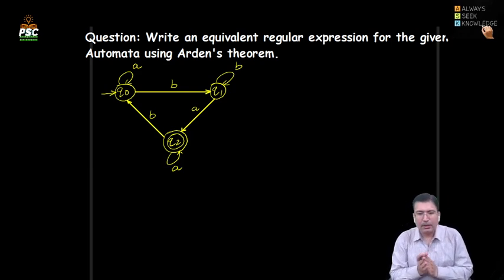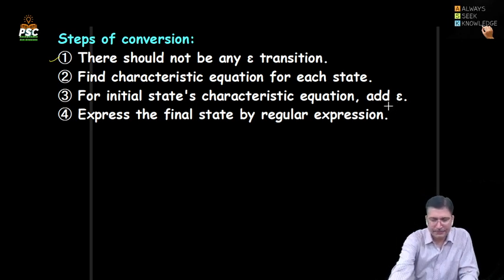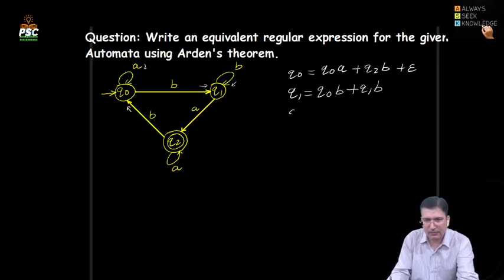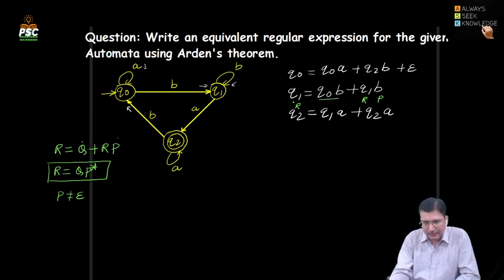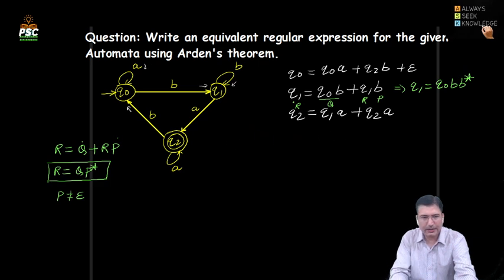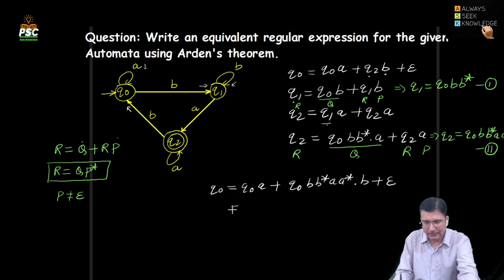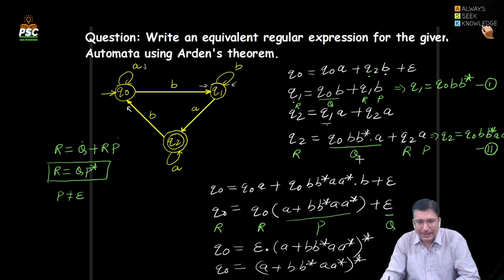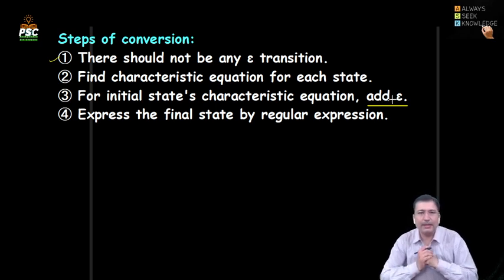Crafting Regular Expressions from Automata: Unveiling Arden's Method! 🧩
Welcome to an enlightening adventure where we unveil the secrets of creating regular expressions from given automata using the mystical Arden's Method! 🔍 Are you a coding enthusiast, a language explorer, or a curious learner eager to decode the world of formal languages? This video is your ultimate guide! 🎓✨

🔐 Pathway to Expertise:
Embark on a journey where we unravel the art of constructing regular expressions from existing automata, all thanks to the magical Arden's Method. 🎩🔮 By the end of this video, you'll possess the key to translating automata states into expressive language constructs.

🗝️ Unlocking the Technique:

Arden's Method Demystified: Uncover the hidden secrets behind Arden's Method, the enchanting principle that enables this remarkable transformation.
From Automata to Expression: Join us as we guide you through each step of the process, transforming automata states into captivating expressions using a clear and approachable method.
Illustrative Examples: Immerse yourself in real-world examples that illuminate the art of converting automata into expressive language magic.
Empowering Your Skills: Grasp the power this knowledge bestows upon you, allowing you to conquer language manipulation challenges with finesse.
🧙‍♂️ Why This Magic Matters:
Mastering the art of writing regular expressions from automata provides you with a remarkable toolkit to simplify complex language structures, optimize algorithms, and enhance your programming prowess.

📚 Audience:
Whether you're a student diving into formal languages, a programmer seeking advanced techniques, or a curious learner eager to explore new realms, this video has been conjured to cater to your needs!

🌟 Join the Magical Journey:
Delve into the realm of Arden's Method with us, and witness the enchantment of transforming automata into expressive language constructs.

Together, we'll continue to unveil the mysteries of formal languages and embark on magical learning adventures! ✨🌠

Thank you for choosing us as your magical mentors on this educational journey! 🎩🌟